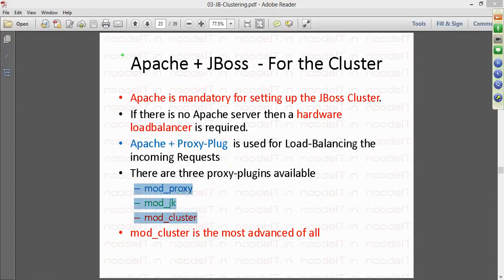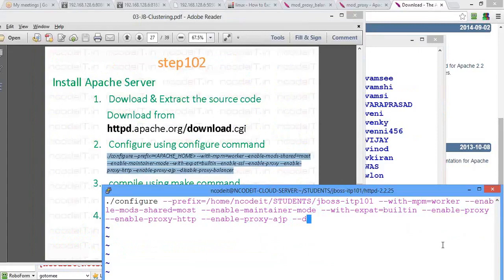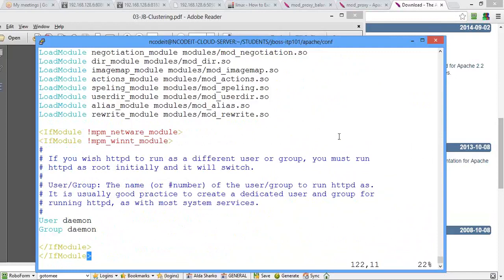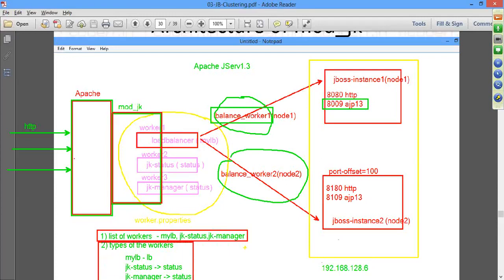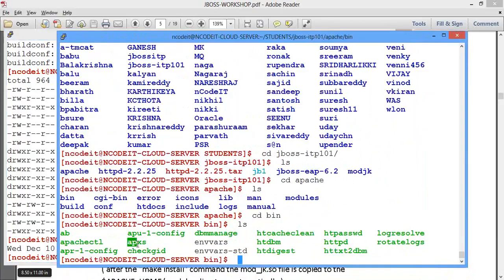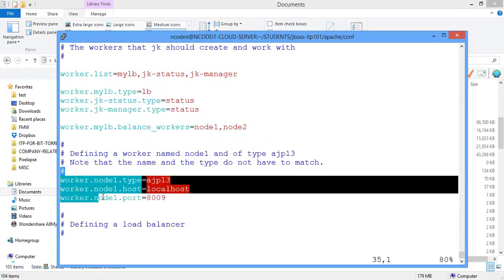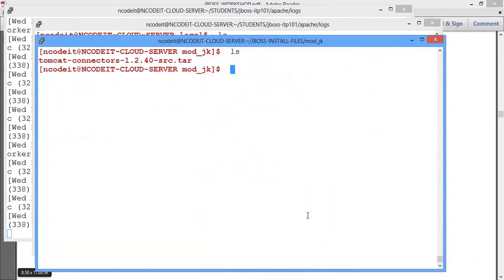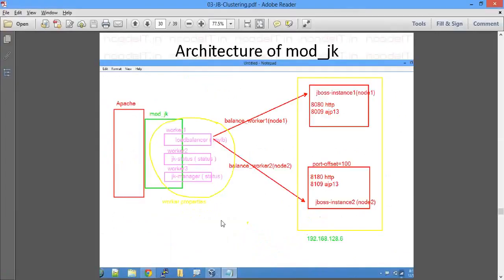11 567 JBoss ApacheInstallation Mod Jk configuration